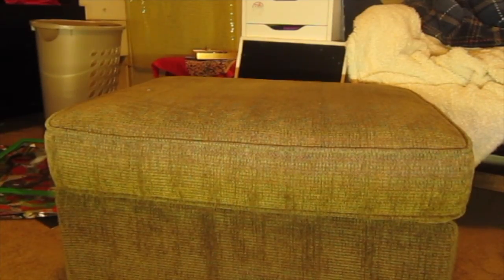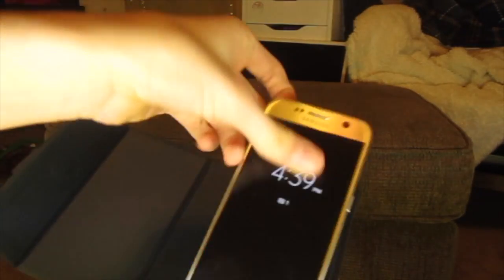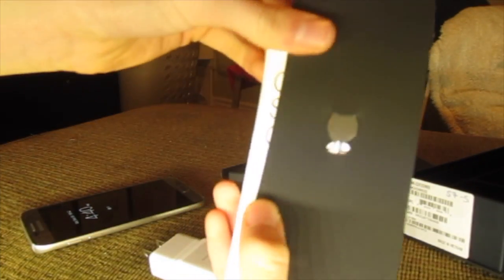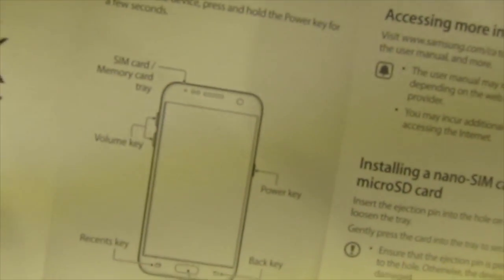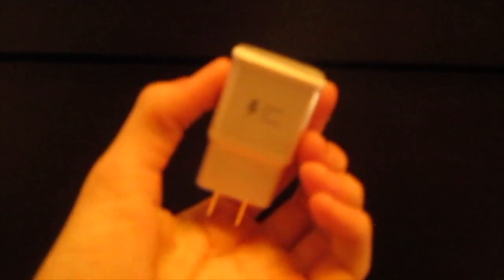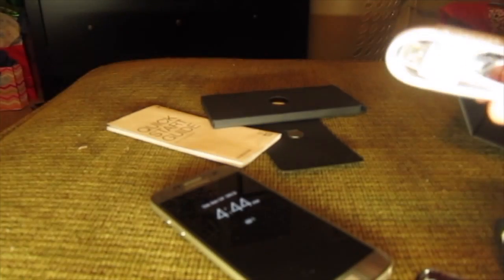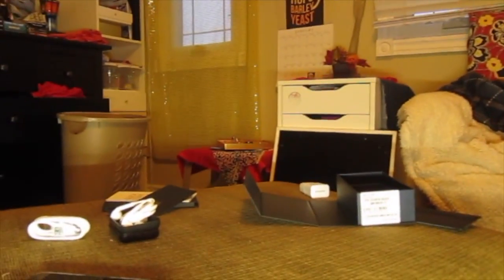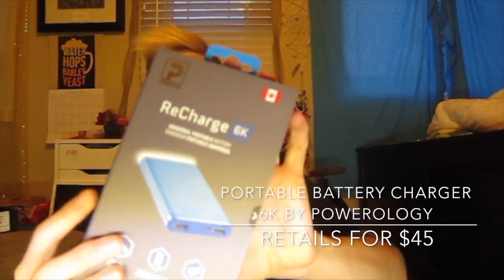UNBOXING NEW SAMSUNG GALAXY S7 32 GB + SETUP AND REVIEW 2016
In this video I unbox MY NEW 32 gb SAMSUNG GALAXY S7 on camera. I review this product. So far, I love my new PHONE!!! SAMSUNG GALAXY S7 UNBOXING VIDEO + REVIEW.

"If you want your products for cheaper, buy a refurbished product."

EQUIPMENT USED:
💗 Macbook Air 13"
💗 Canon s60 camera
💗 Tripod from Walmart
💗 IMovie

HOPE YOU GUYS HAVE A MERRY CHRISTMAS!
-K